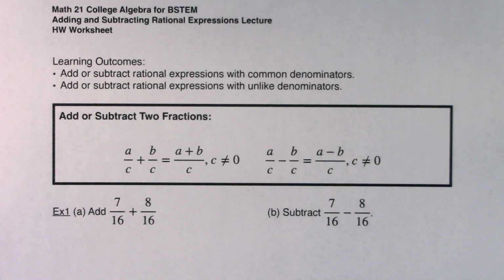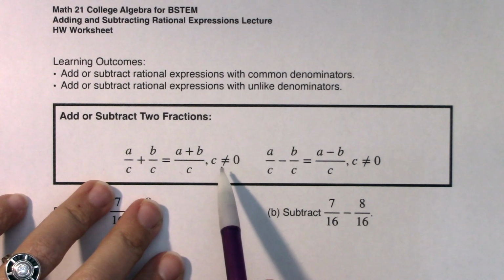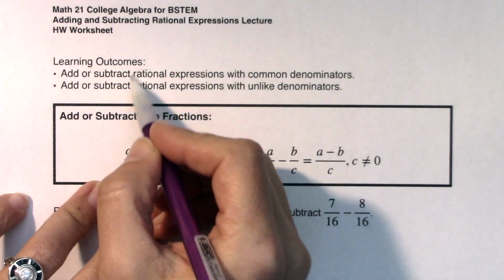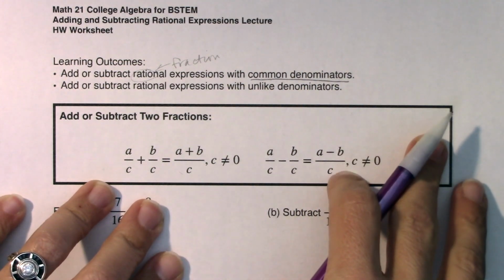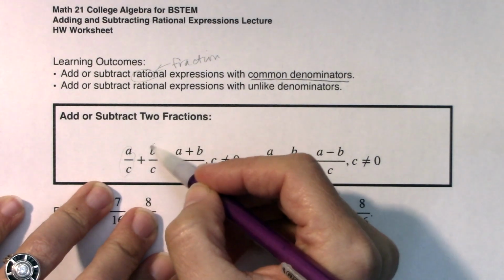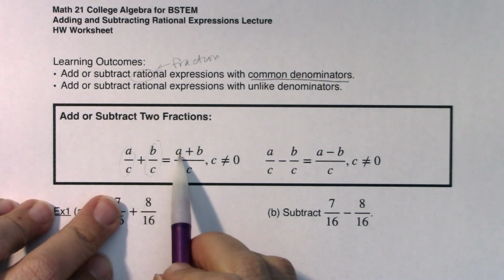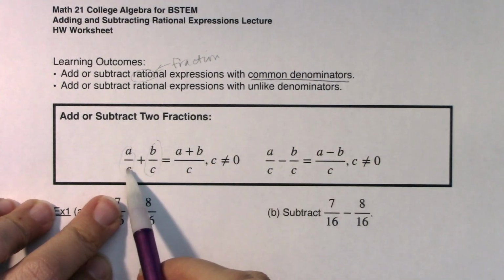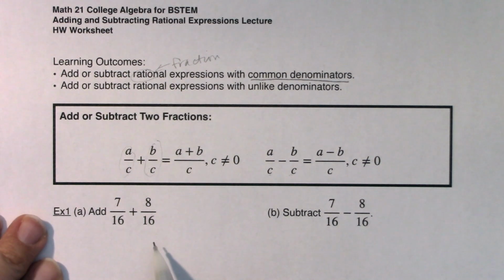Math 21 Adding and Subtracting Rational Expressions Ex 1